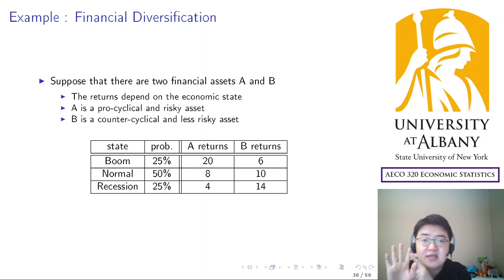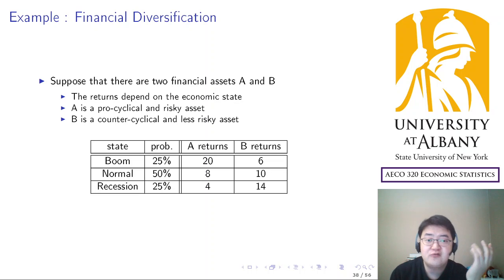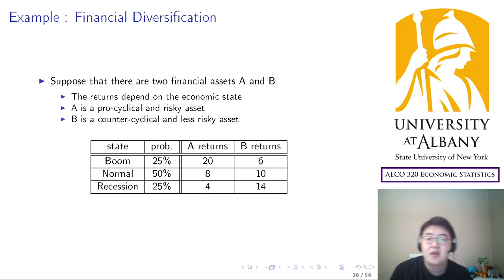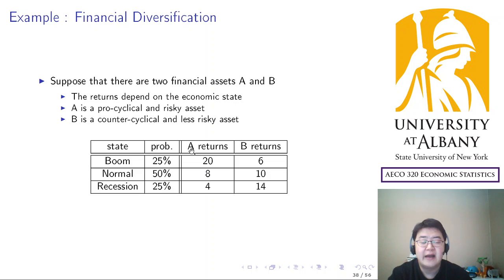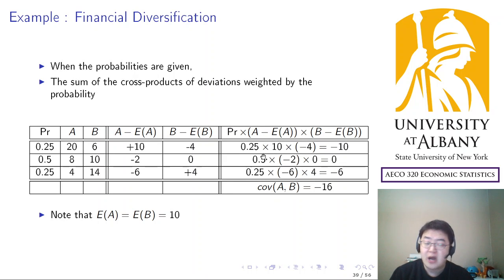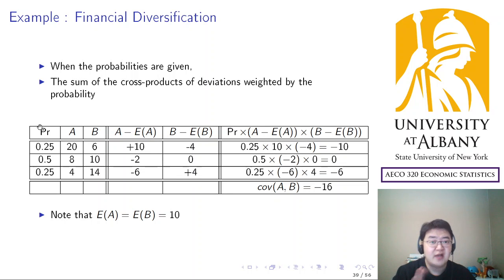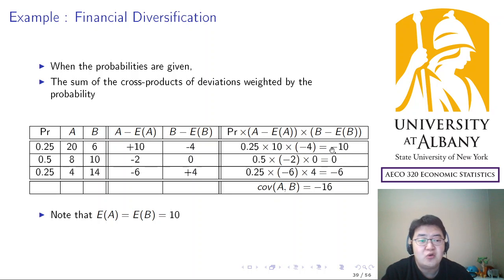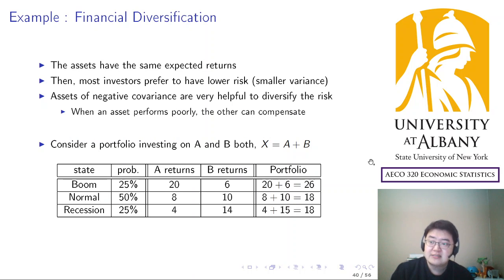Ch.11 Covariance and Correlation (2- 1)